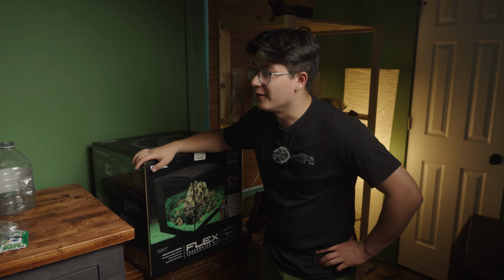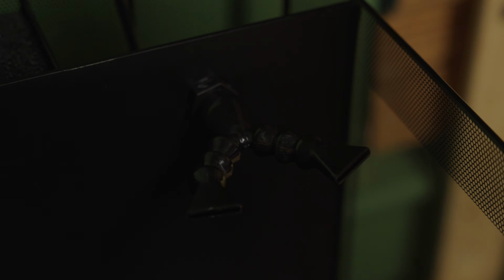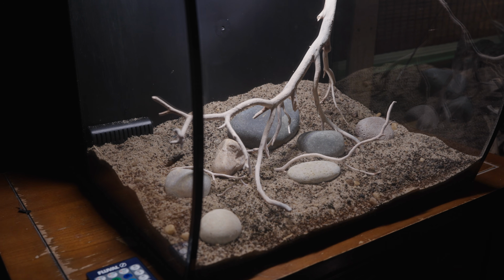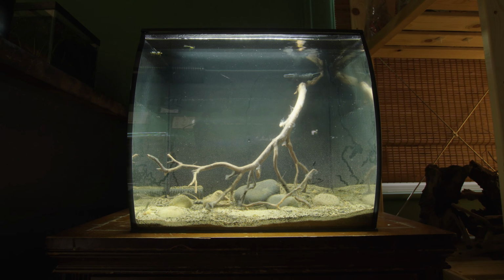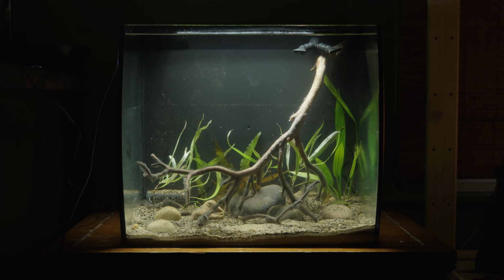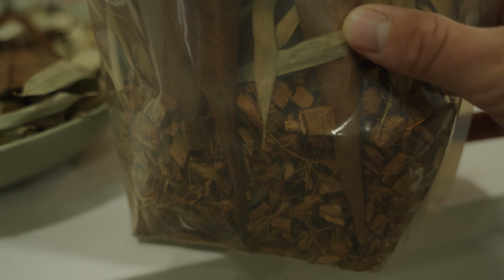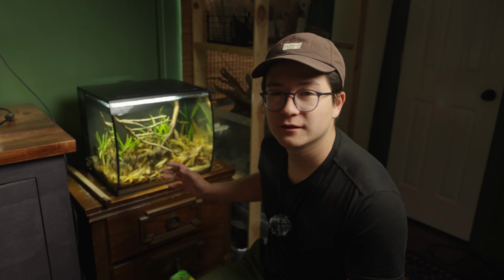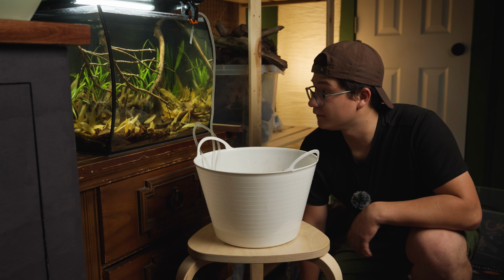Dark Water Fluval Flex 15 for my Green Neon Tetras